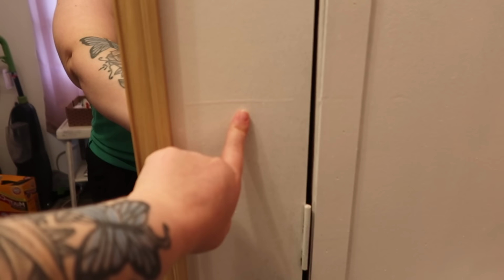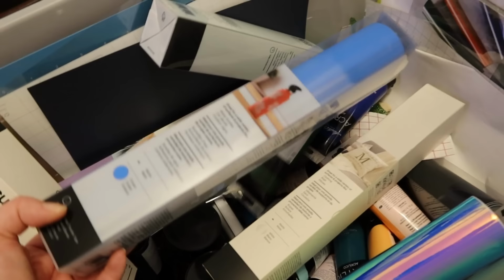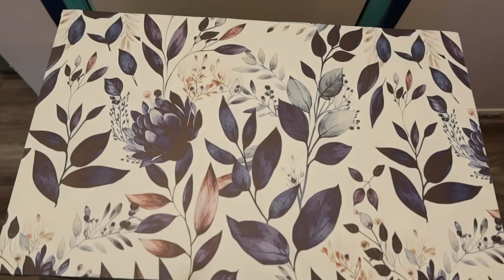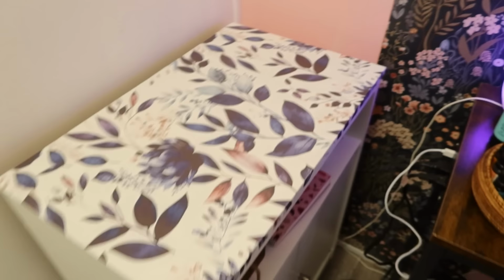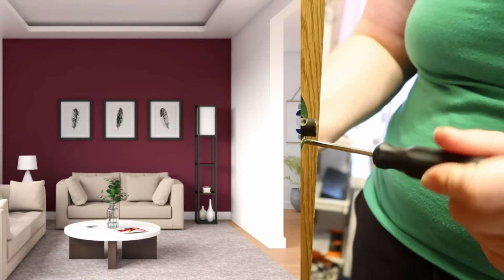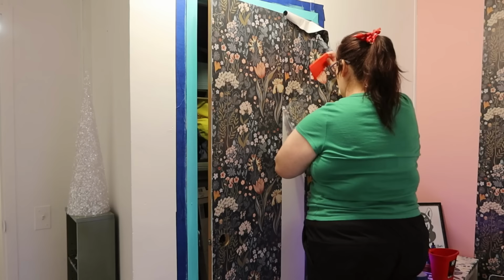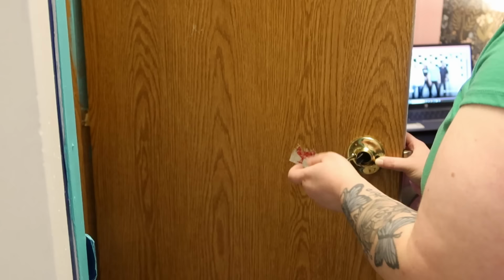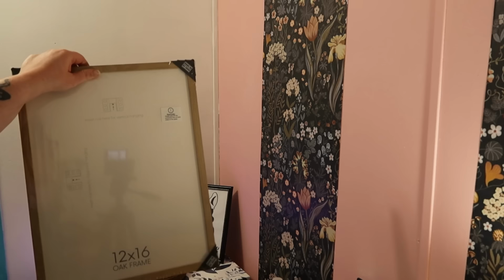MAXIMALIST HOME MAKEOVER // REFRESH // DIY WALLPAPER DOOR // PAINTING TRIM // ECLECTIC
Picasso Print
White & blue wallpaper found similar
Vacmaster blower & shop vac
Crevice brush cleaner
Car Spray cleaner
Black side table living room
Kitchen Faucet
Solar Lantern outdoor lights
Garden beds
Living room rug
mattress pad
Necklace Holder
wallpaper tool kit
tile trim
Calcuta bathroom tile
pink bathroom tile
cabinet wallpaper
Office wallpaper
Gorilla glue spray
Kitchen Sink Wall Sconces
Love seat cover
Recliner cover
Kitchen cabinets tall
small kitchen cabinet